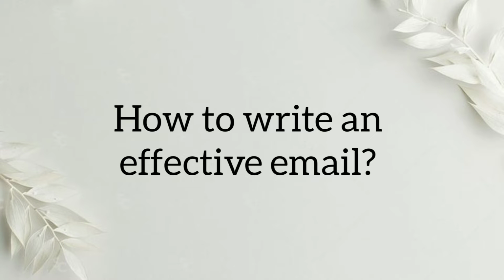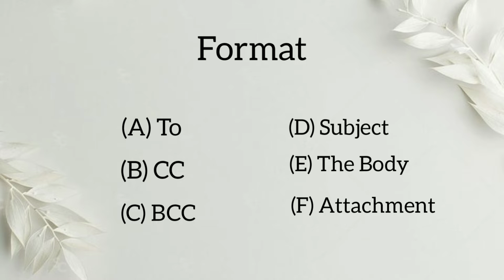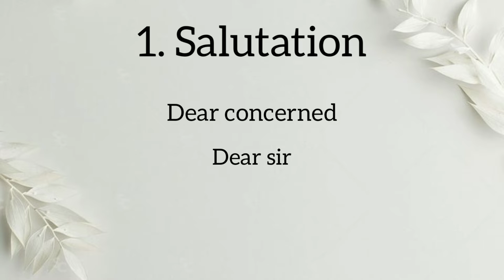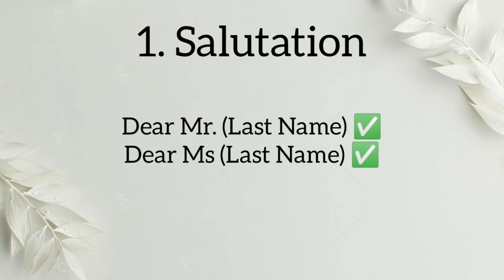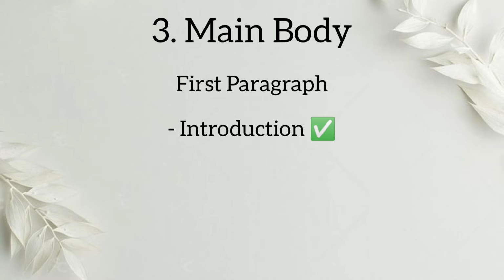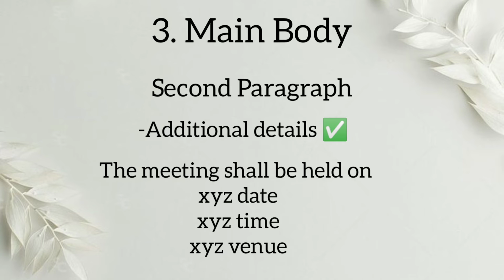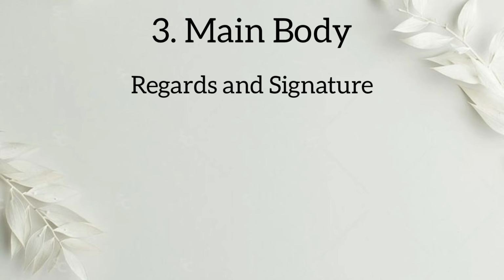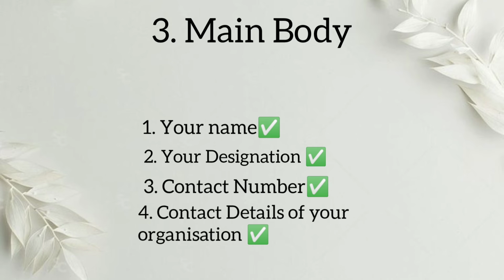How To Write Effective Emails? | Ishleen Kaur | Best Tips To Write An Email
How to write effective emails?

Video Highlights:-

00:01 - Introduction
00:38 - Correct way of writing an email
03:32 - Follow these steps to write effective email
07:02 - 2 Important tips to follow
08:00 - Conclusion

Topics Covered:-

What are the 5 C's of effective email writing?

What are the 7 tips to writing effective and professional emails?

What are the 3 most important things for an email?

How do you write a concise email?

How do you write effectively?

What are 5 examples of effective communication?

How do you email professionally?

What are the 4 basic parts of email?